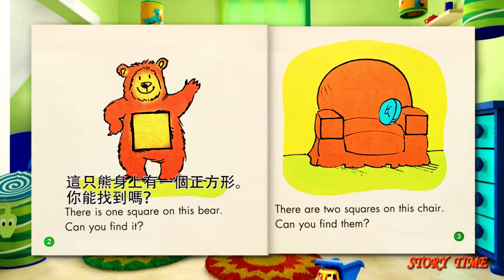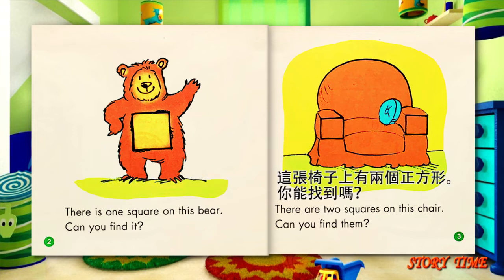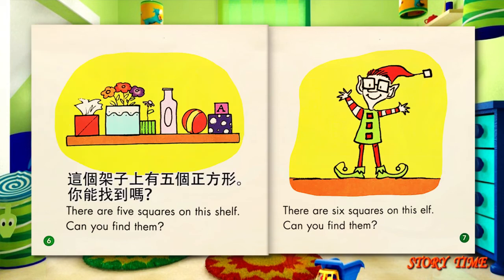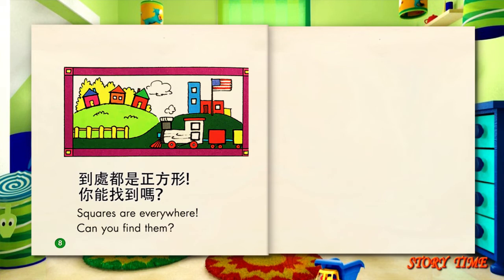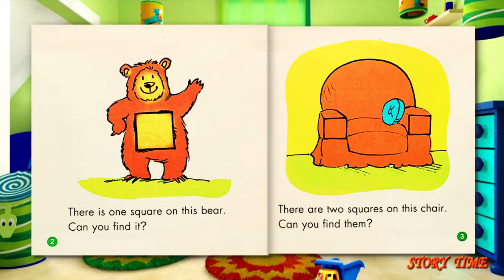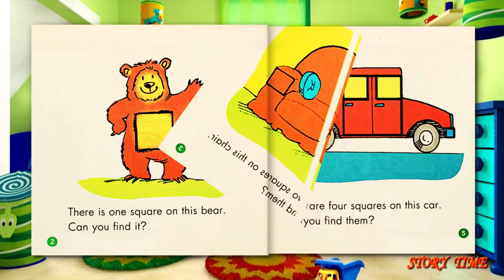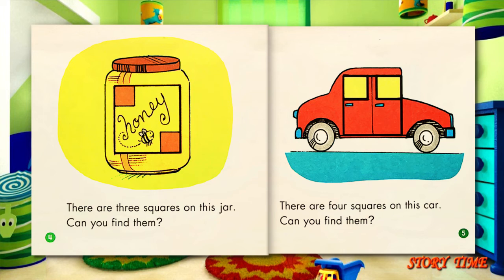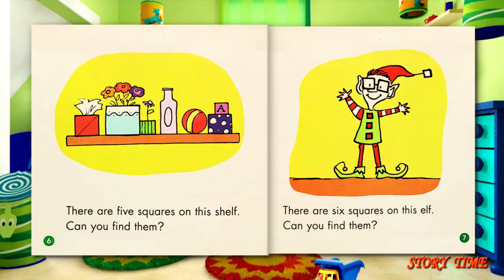美語繪本|First Little Readers_Level C_Squares Are Everywhere中文字幕0-6歲|English Sorty for toldders and kids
美國暢銷兒童英語繪本
First Little Readers系列
適合英語0基礎孩子
English Story for toldders and kids
Children bedtime story